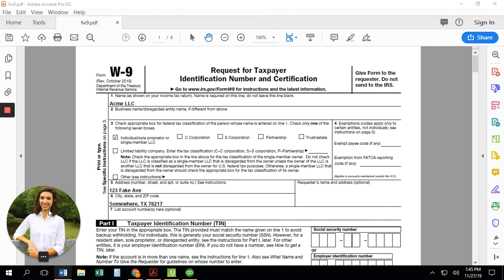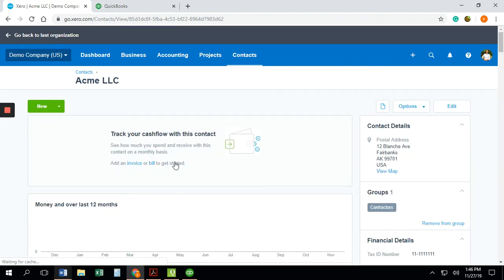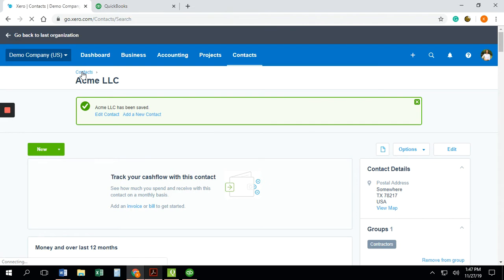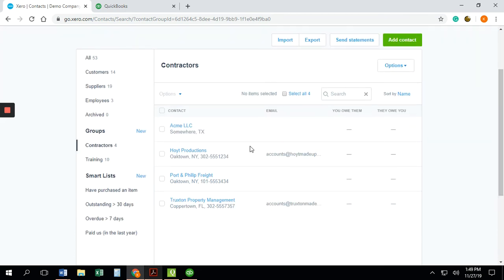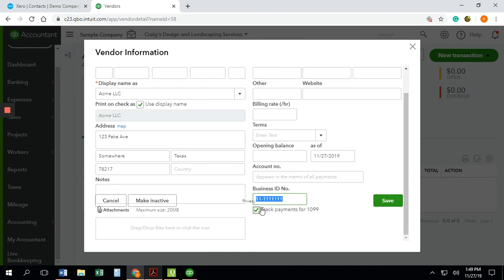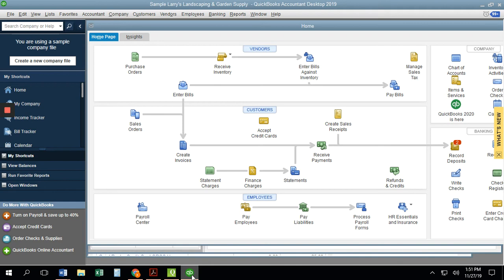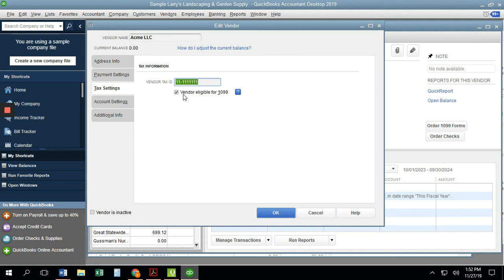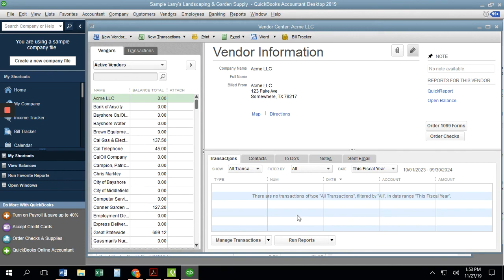How to Add Sub Contractor Info In Xero, QuickBooks Online & QuickBooksDesktop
This video shows how to add subcontractor information into Xero, Quickbooks Online and Quickbooks Desktop.
Xero instructions are at 1 minute, 22 seconds
Quickbooks Online instructions start at 4 minutes, 33 seconds
Quickbooks Desktop instructions start at 6 minutes, 35 seconds.